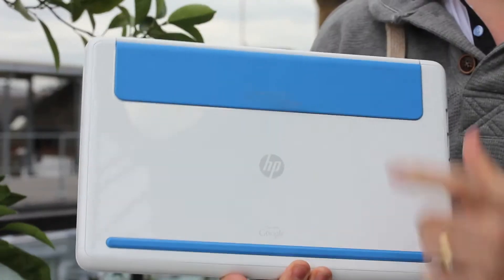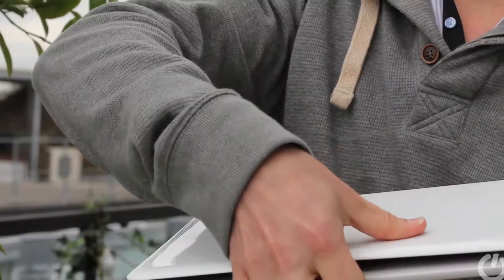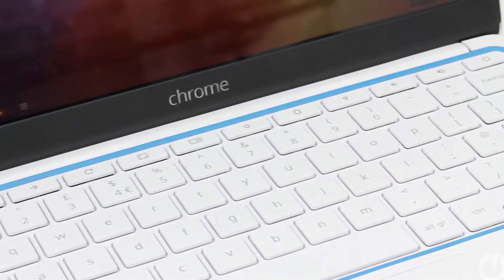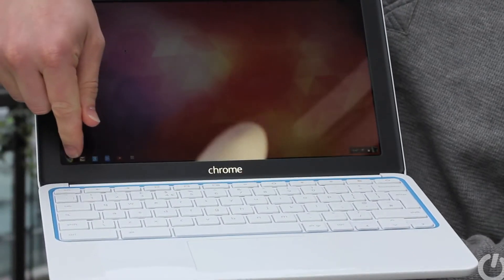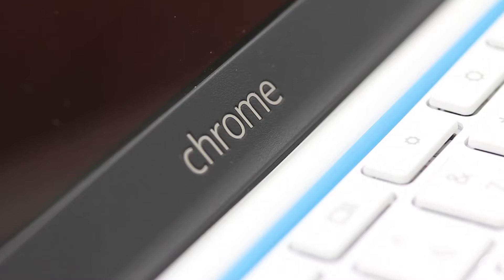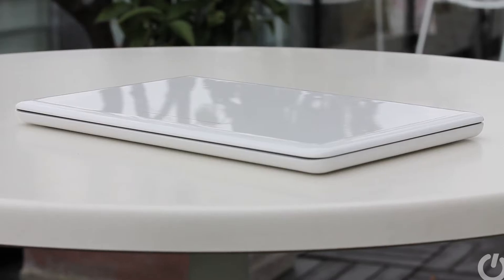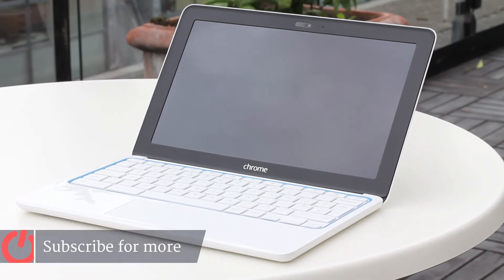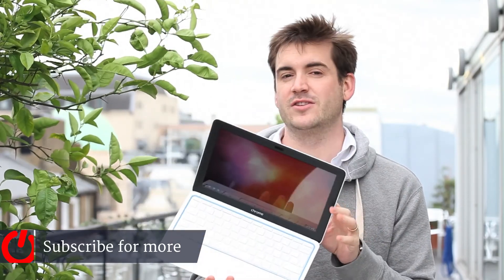Google Chromebook hands-on review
We took a look at the newest Chromebook from HP, but can it offer us anything that previous version have not, and has ChromeOS moved on enough to be useful.